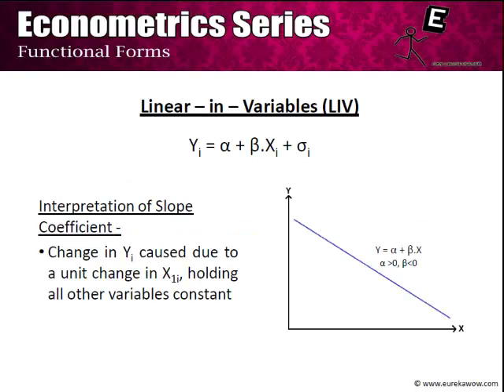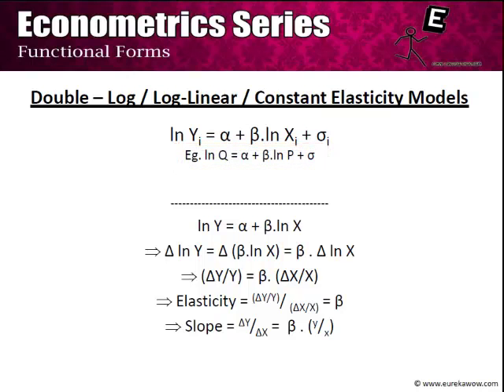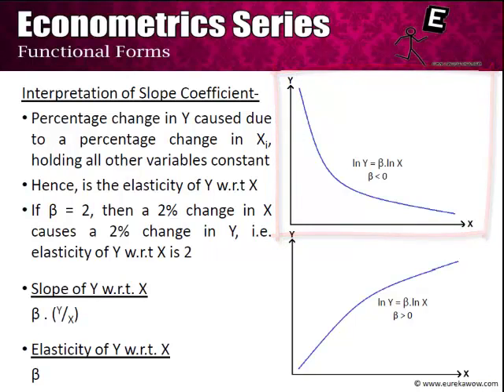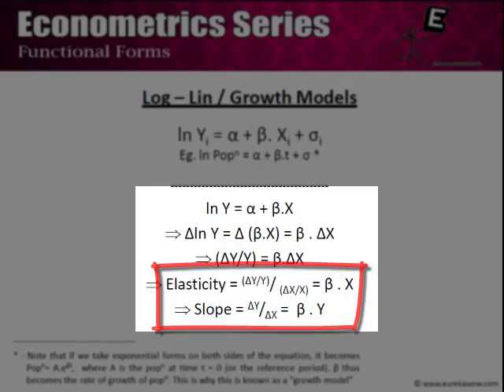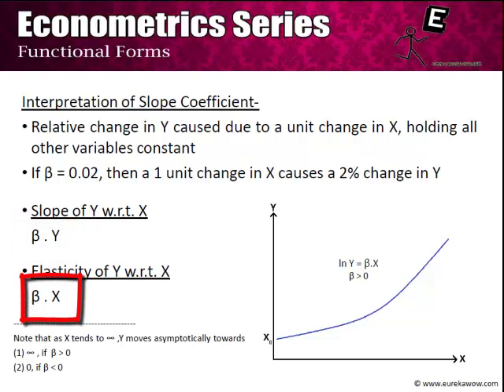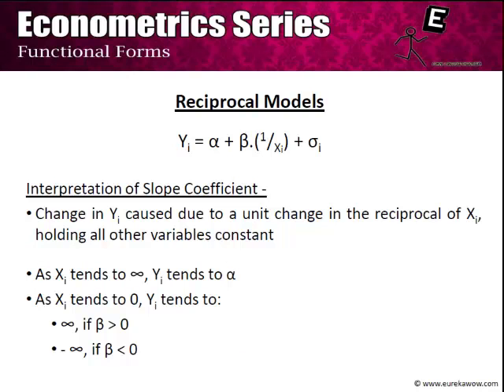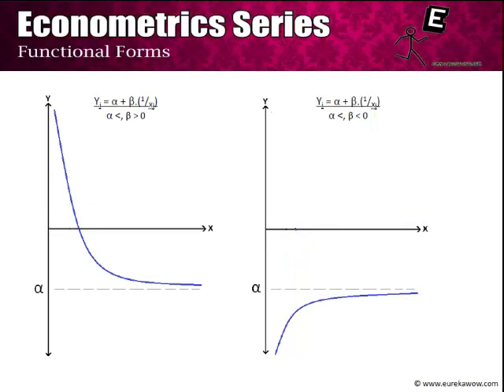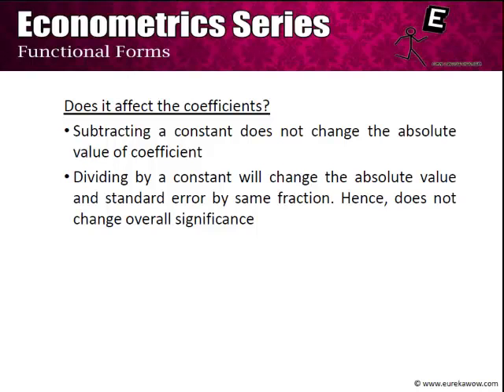Functional Forms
Content and Voice : Subhashish Bhadra
This video series is aligned with the 'Introduction to Econometrics' paper of the Economics Honors at Delhi University and is part of the seniors-teaching-juniors arm of a knowledge sharing platform.